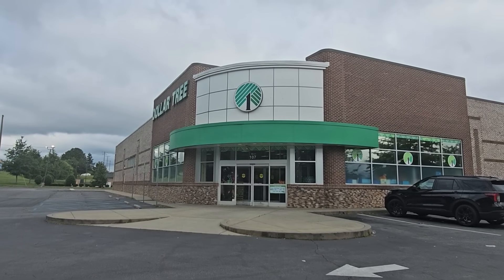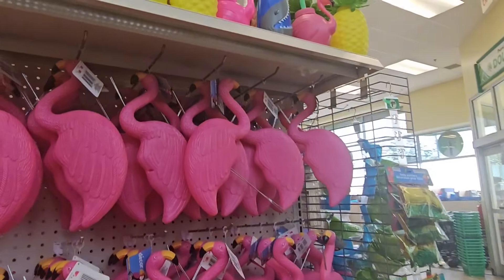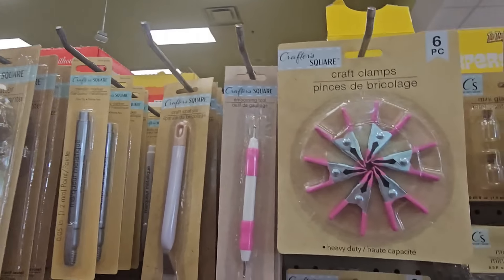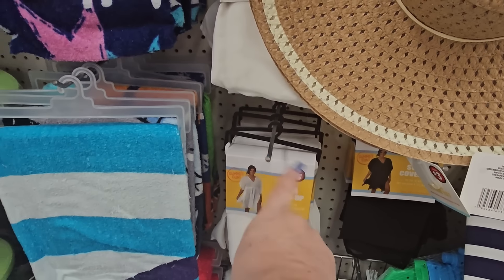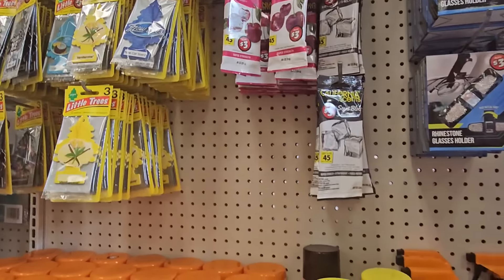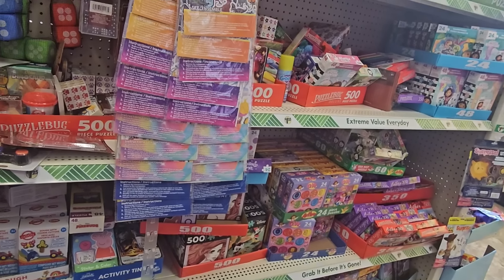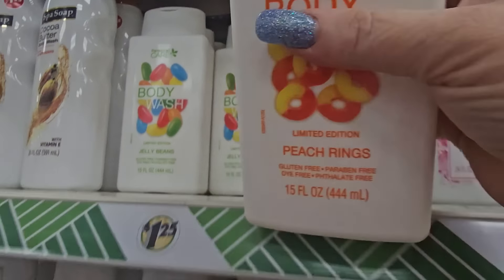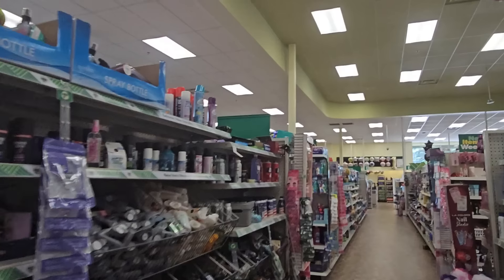Dollar Tree Shop With Me Summer fun!!